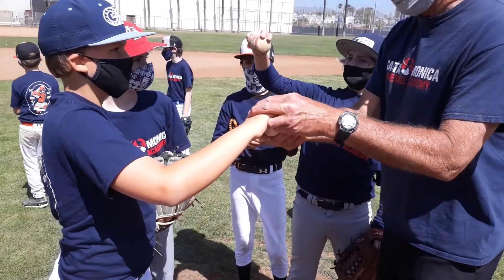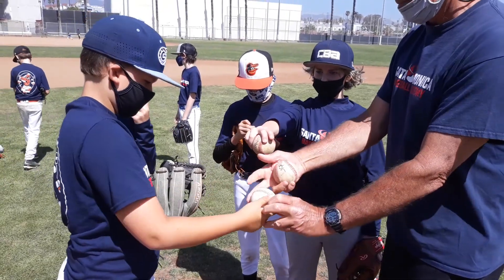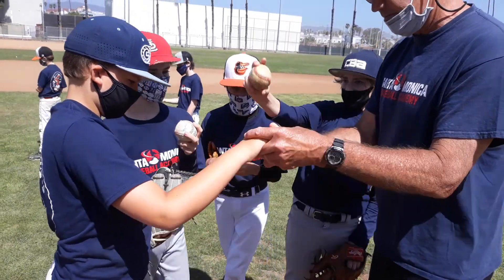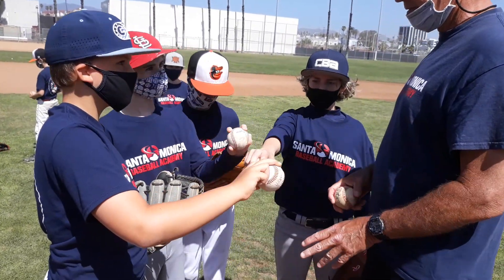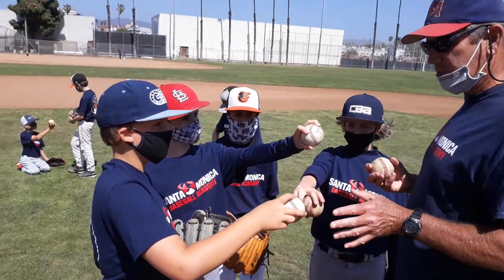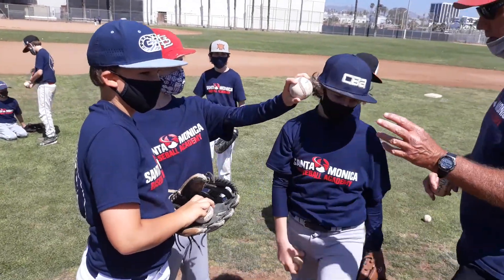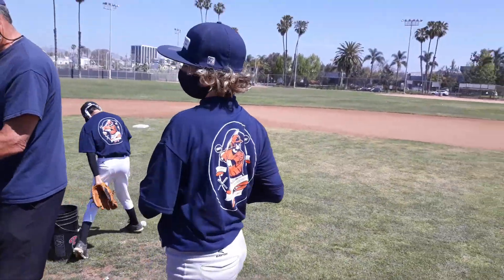SMBA Allstar Spring Break Camp with Former LA Dodger Tim Leary - The Pressure Fast Ball